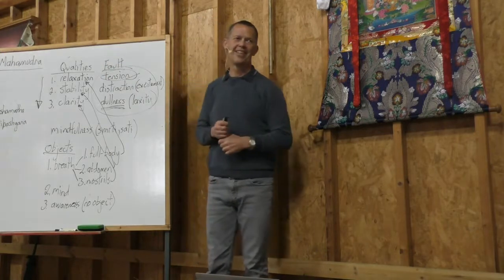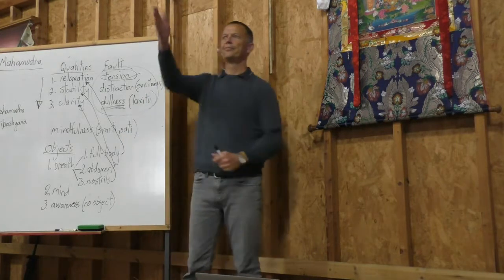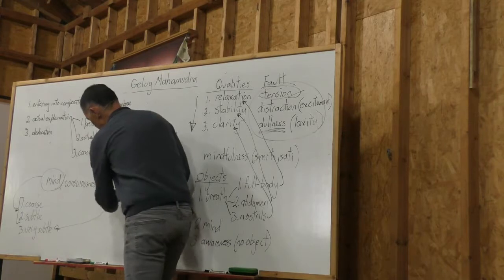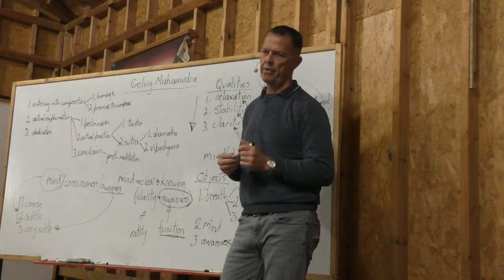Glen Svensson Mahamudra Part 1 day2 17 3 2018 6